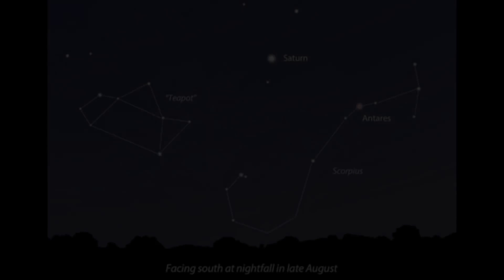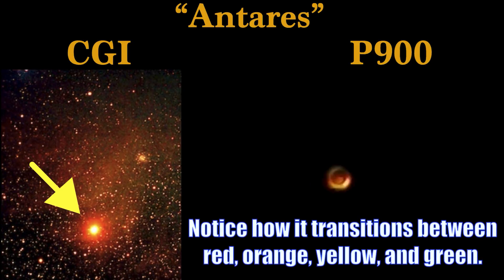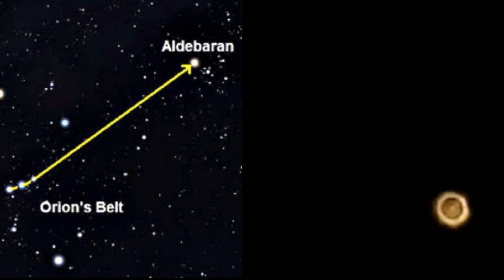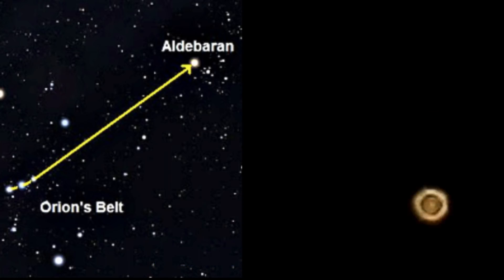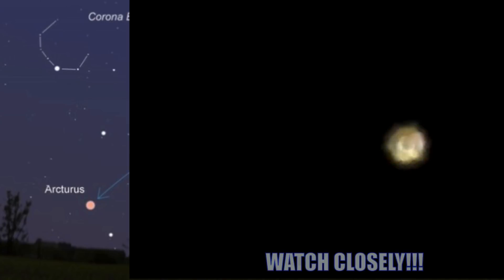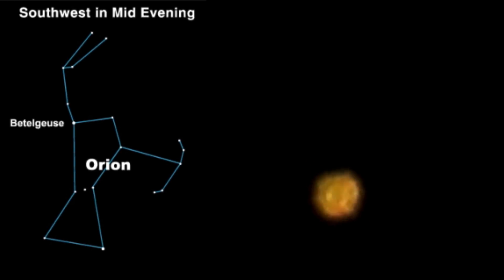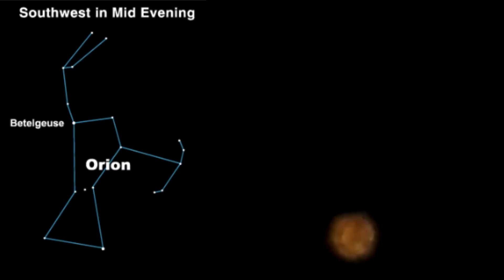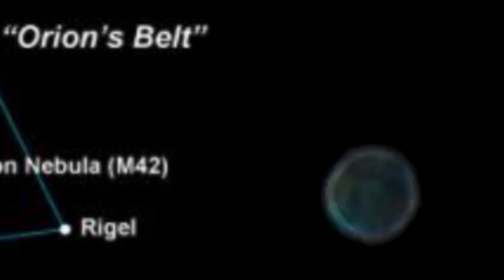Stargazing on our Flat Earth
Here is some video that i've captured of Antares, Aldebaran, Arcturus, Betelgeuse, and Rigel. Enjoy!